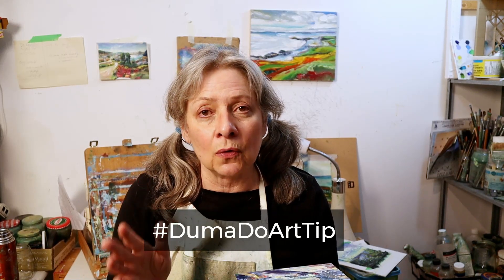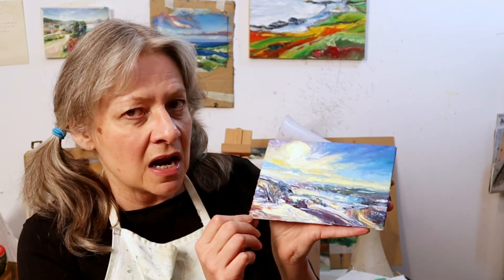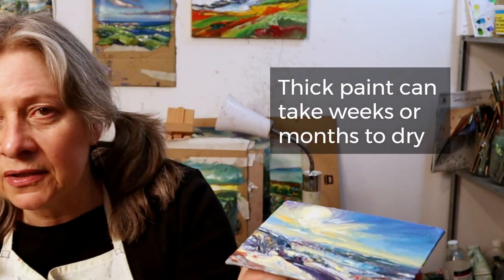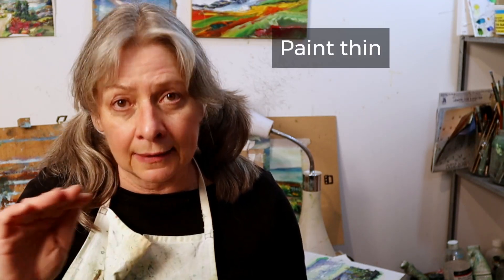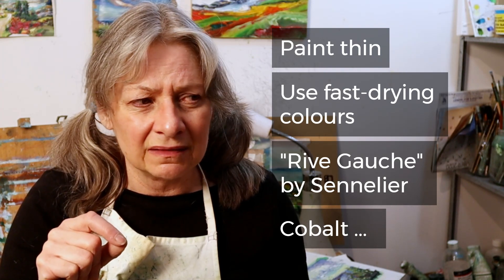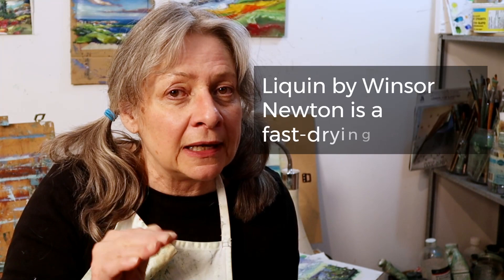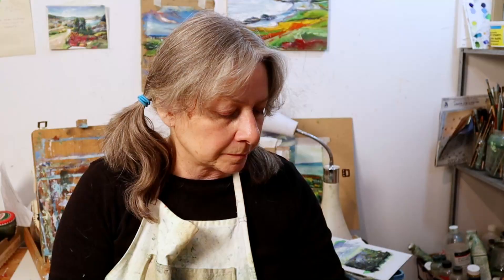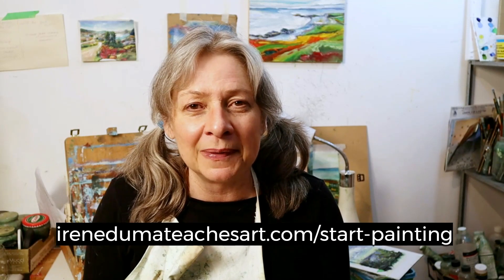How to make your oil painting dry faster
Want to dry your oil paintings faster? Try these five tips for speeding up the drying time of oil paints. No more waiting forever for your oil paintings to dry!

You can also paint with these fast-drying pigments:
Burnt Umber
Burnt Sienna
Raw Umber
Raw Sienna
Yellow Ochre
Venetian Red
Indian Red

And avoid these slow-drying pigments:

Alizarin Crimson
Cadmium Red
Cadmium Yellow
Cerulean Blue
Chromium Oxide Green
Cobalt Blue
Ivory Black
Naples Yellow
Phthalo Blue
Prussian Blue
Ultramarine Blue
Viridian Green

👉 DOWNLOAD my FREE QuickStart Guide to Oil Painting and paint your first mini painting in under 3 hours

I'll be posting video demonstrations, speed art and painting timelapses, and answering your questions about art.

★ WANT MORE HELP WITH OIL PAINTING? ★
Learn how to paint mini paintings in the alla prima method using my Duma Do Art Process: it’s my step-by-step framework that teaches beginner painters to think and see like an artist. It’s also the process that I used to learn how to paint — as a late-blooming artist, I needed to catch up fast!

ABOUT IRENE DUMA
I'm a professional artist living at the edge of the world in beautiful Newfoundland, Canada. I love to paint landscapes and seascapes in a contemporary impressionistic style with expressive brushstrokes, vivid colour and lots of spontaneous energy.

HEY INDIE MUSIC MAKERS — let's collaborate! I'd love to feature your music in my speedart videos (with a credit in video and description).

Go artists go!